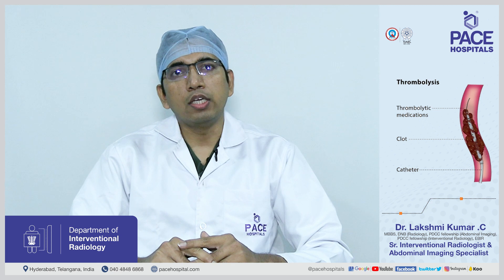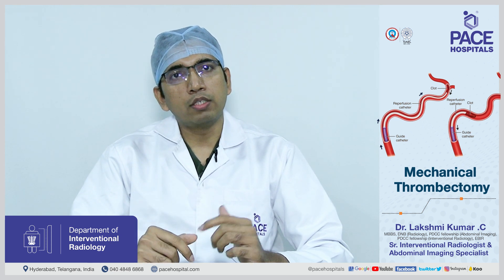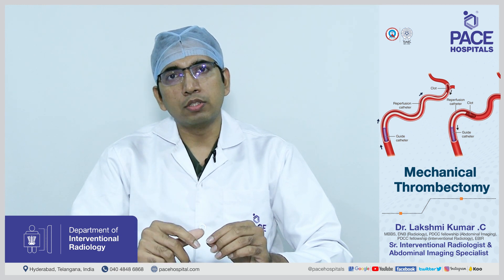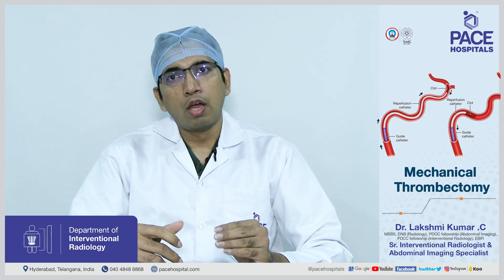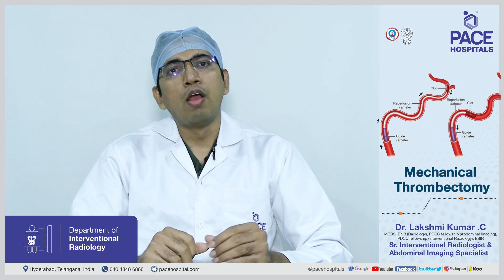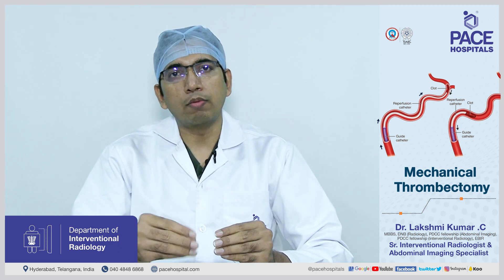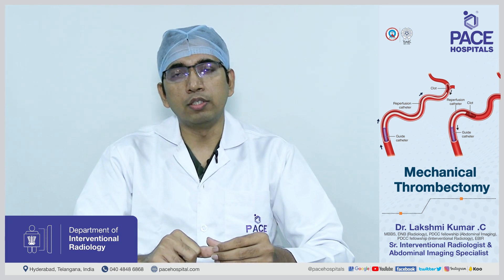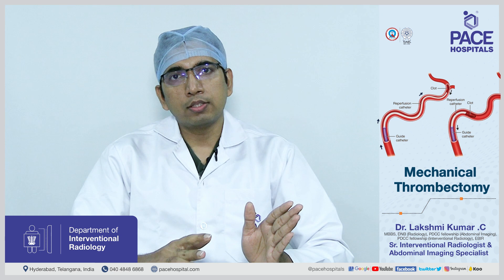What are the Treatment Options, an Interventional Radiologist Offers for DVT? | PACE Hospitals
Deep vein thrombosis (DVT) is a medical condition characterized by the formation of a blood clot (thrombus) within a deep vein, most commonly in the legs. It typically occurs in the lower extremities, but can also affect the veins in the pelvis or arms.

Deep vein thrombosis (DVT) is a serious condition because if the blood clot breaks free, it can travel through the bloodstream and block blood flow to vital organs, leading to life-threatening complications such
as pulmonary embolism.

Dr. Lakshmi Kumar Chalamarla | Senior Interventional Radiologist and Abdominal Imaging Specialist at PACE Hospitals

Pace Hospitals

pathophysiology, chronic deep vein thrombosis, deep vein thrombosis prevention, vascular disease, vascular
surgery, deep vein, blood clots, dvt symptoms, venous thromboembolism, venous thrombosis, vascular surgeon,
dvt prevention, dvt exercises, deep venous thrombosis, interventional radiology, dvt treatment,
complications of dvt, risk of dvt, deep vein blood clots, blood clot in the leg, venous thromboembolism
treatment, dvt signs and symptoms, dvt surgery, vascular surgeon, interventional radiologist, pace hospitals